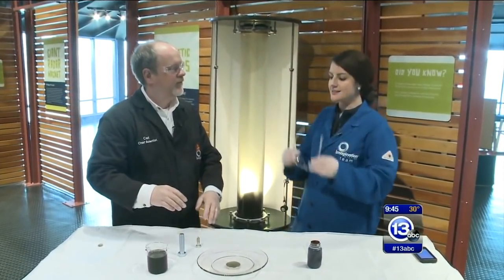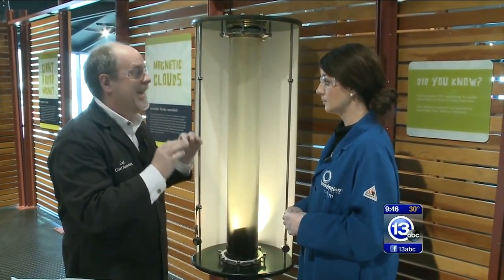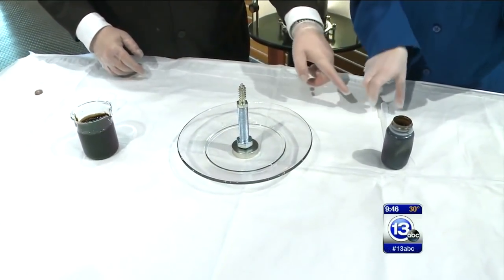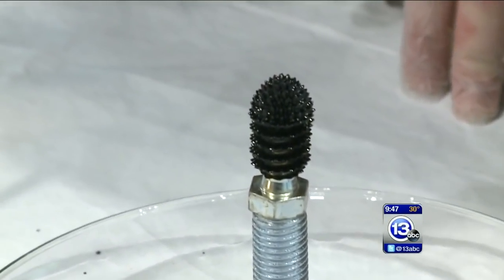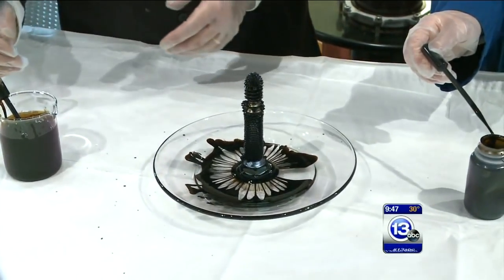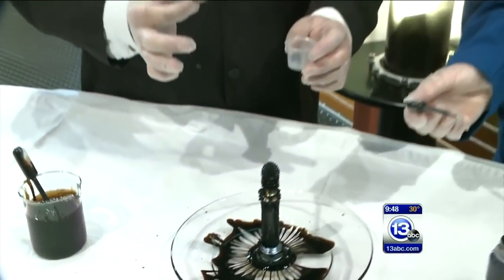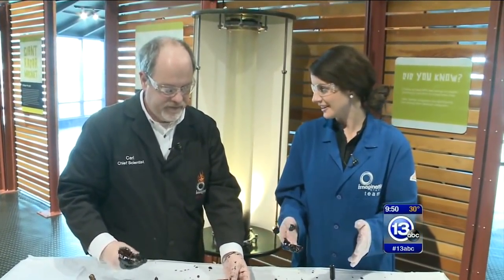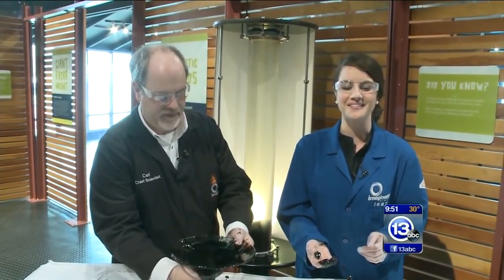Properties of ferrofluid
Chief Scientist Carl Nelson and 13abc's Christina Williams explore some properties of ferrofluid. This magnetic fluid behaves in interesting and complex ways when placed near a magnetic field.